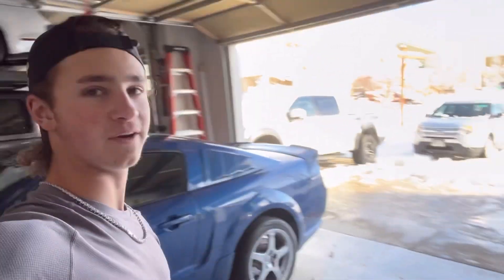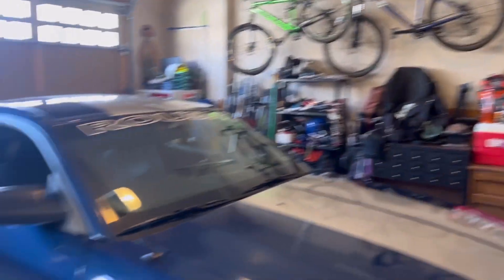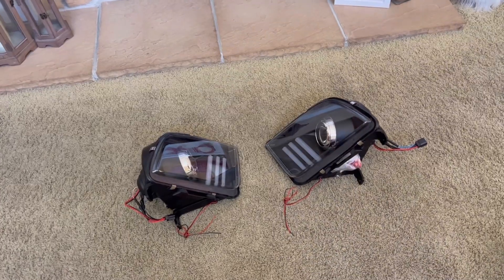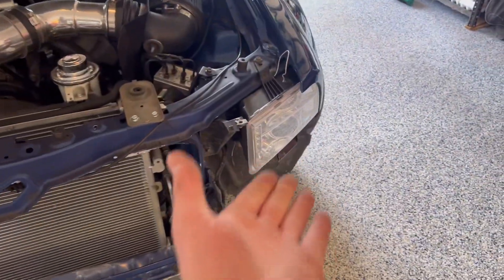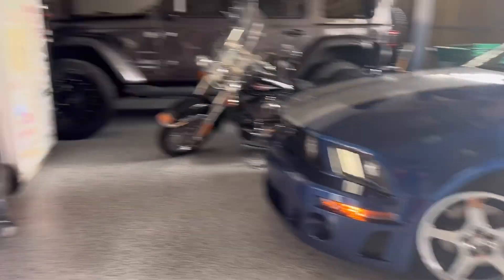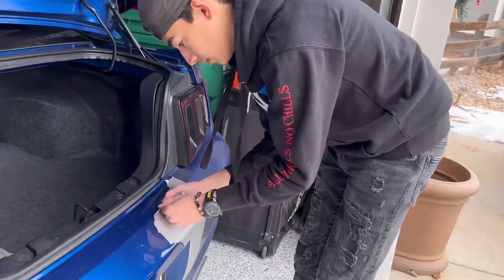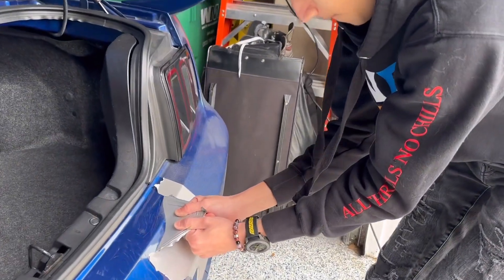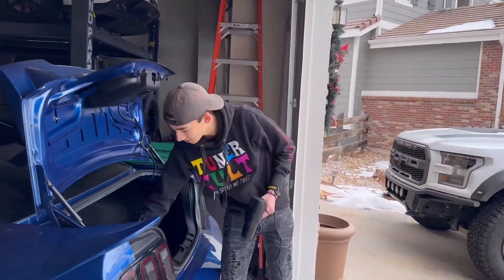New Updates On The Roush Mustang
Let me know what you think I should do next on this car.